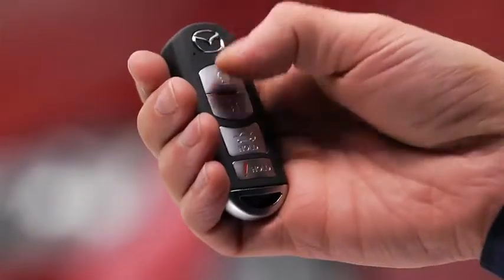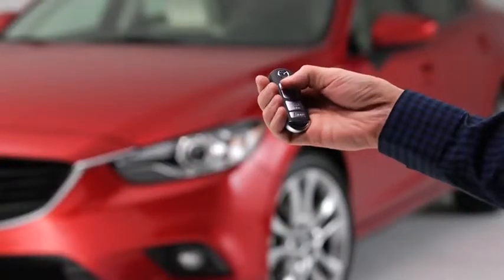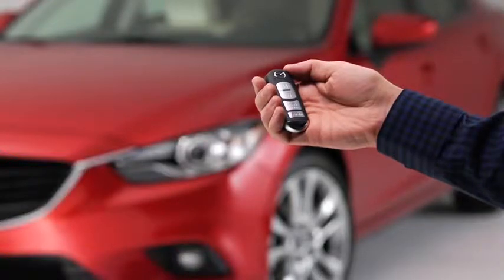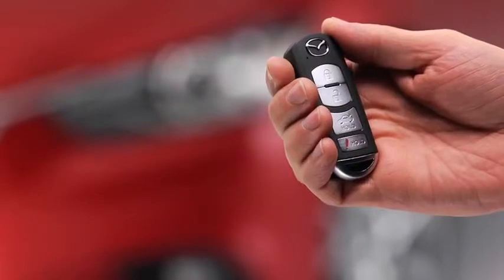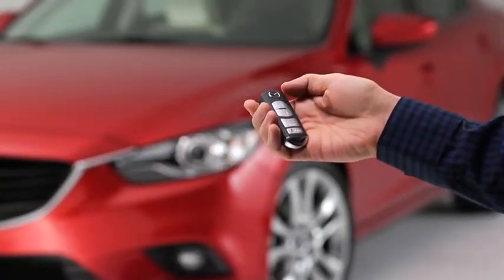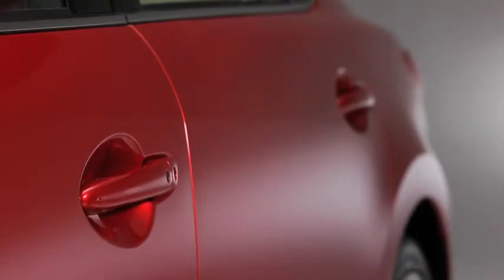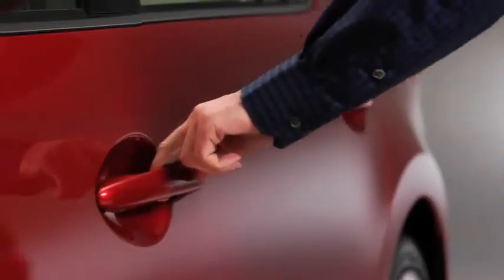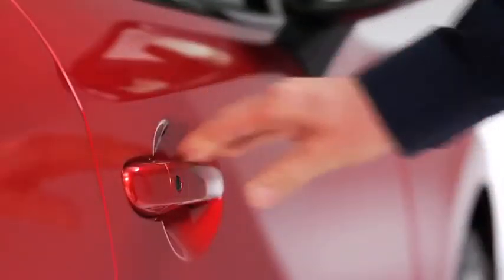2014 Mazda6 — Advanced Keyless Entry System Mazda USA